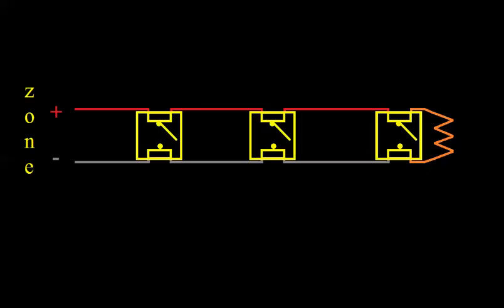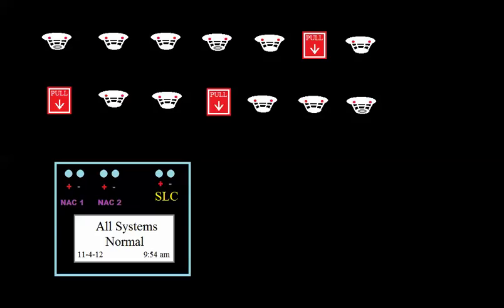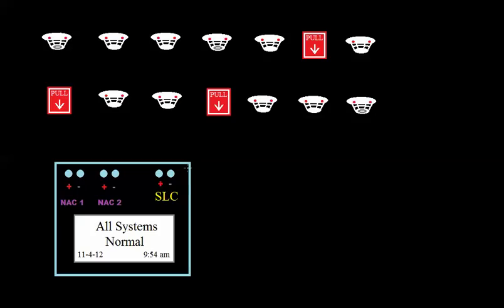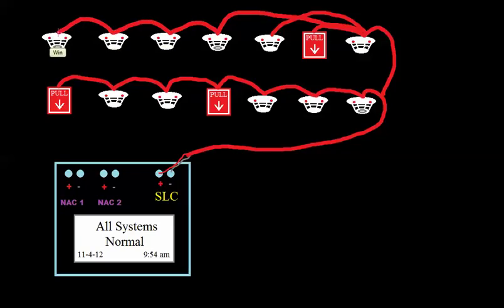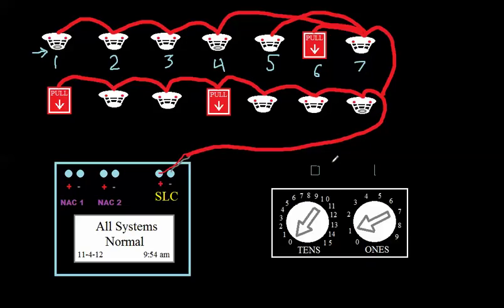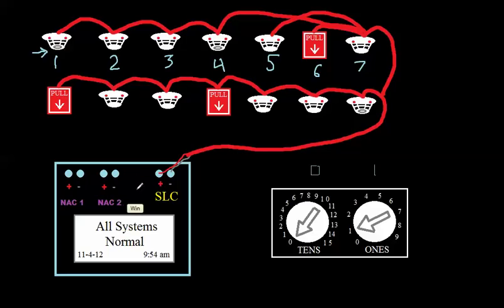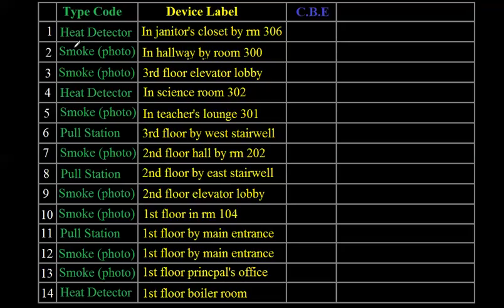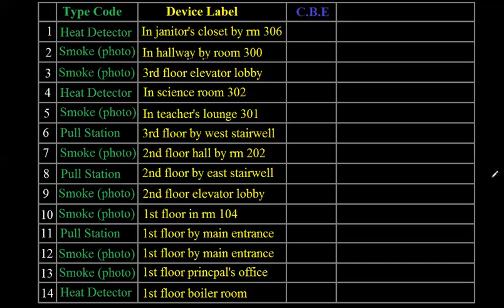21 - Intelligent Panels - Introduction to Fire Alarms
For the first time we take a look at how intelligent panels work and how they differ from their conventional counterparts.